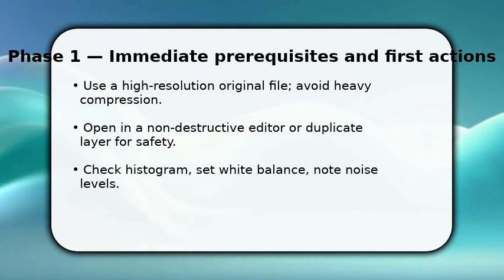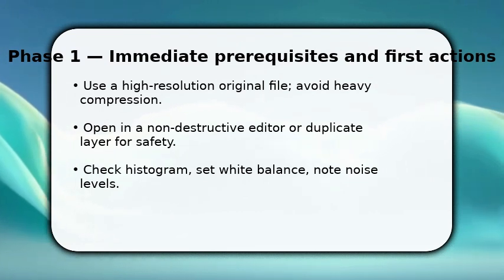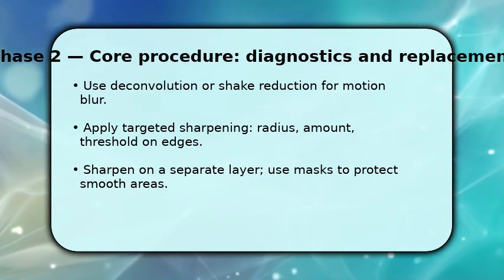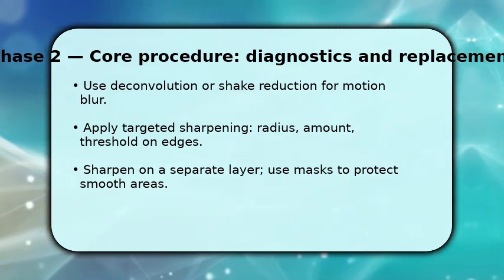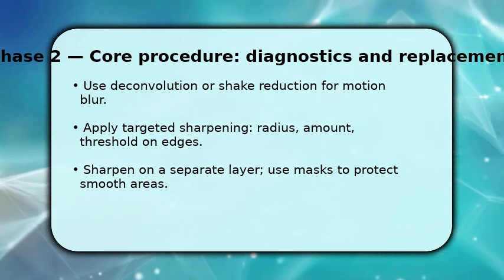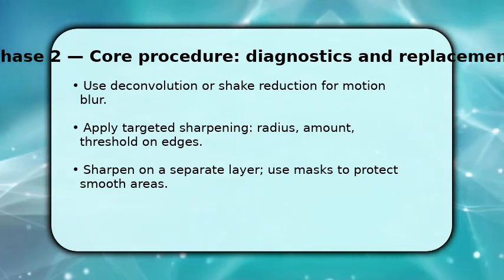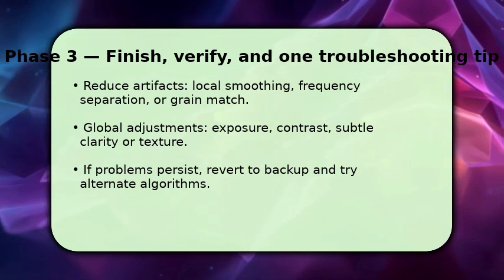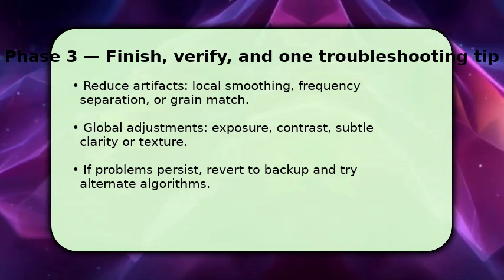How to Focus Unfocused Pictures (updated)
How to Focus Unfocused Pictures (updated) | 🔒 Surfshark VPN Deal — Stay private and secure. $1.99/mo + 3 Months Free ▸

Discover effective techniques to sharpen blurry or unfocused images with our latest tutorial. Learn how photo editing software can enhance your pictures, and follow step-bydictory instructions for immediate results.

how to focus photos,